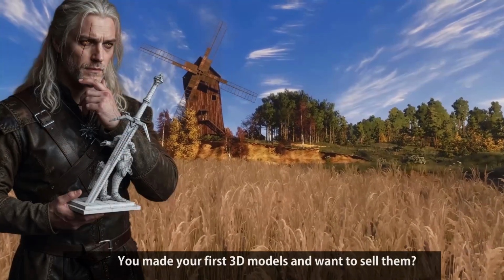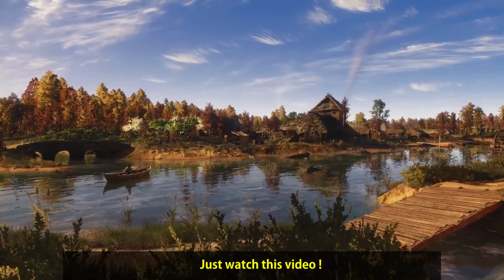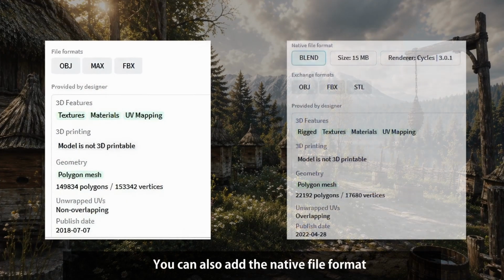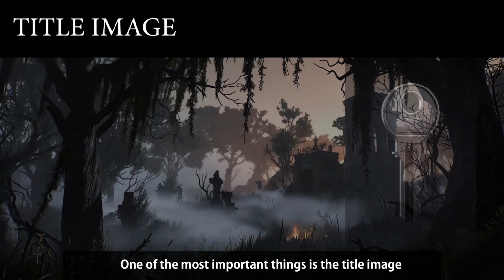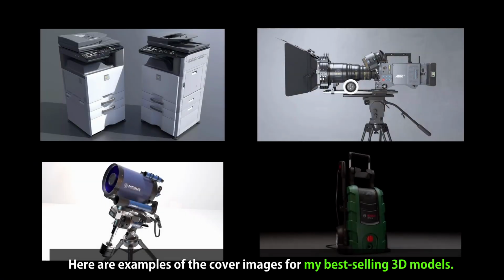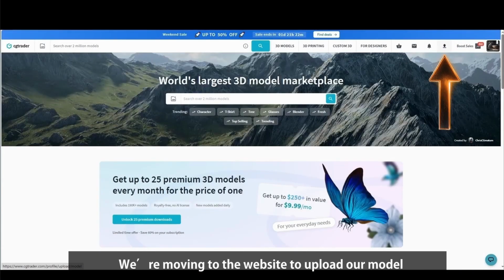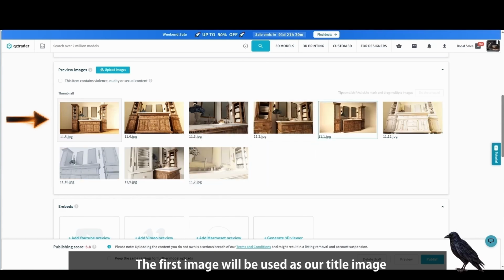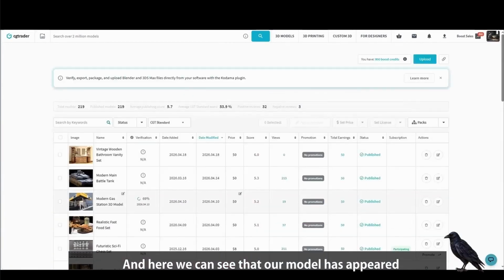How to Sell Your First 3D Model (Beginner’s Guide)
Learn how to sell your first 3D model and start earning online. I’ll show you how to present your model, write a clean description, and attract buyers even if you’re just starting. Simple steps, real tips, and no overcomplication